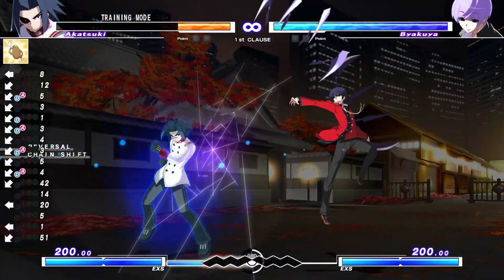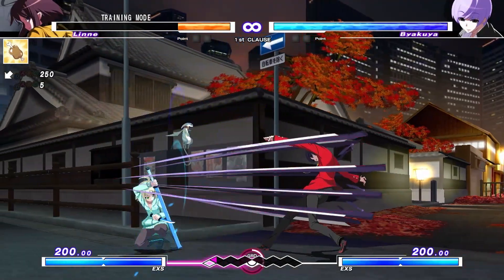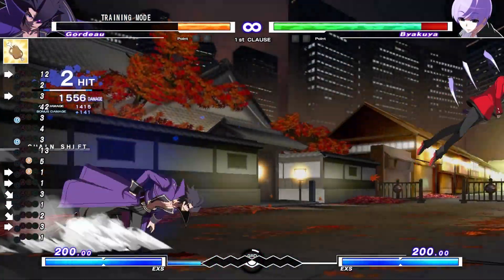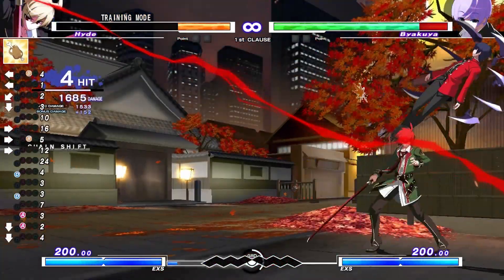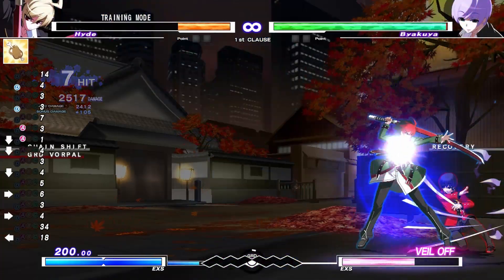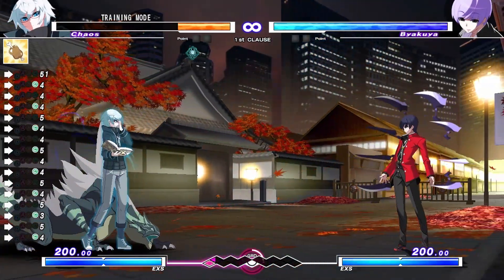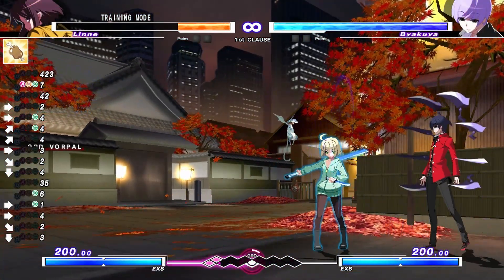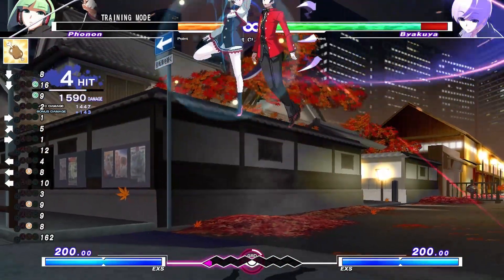TOP 10 WAYS TO USE CHAIN SHIFT IN UNDER NIGHT IN-BIRTH